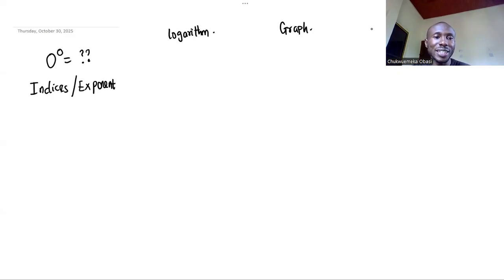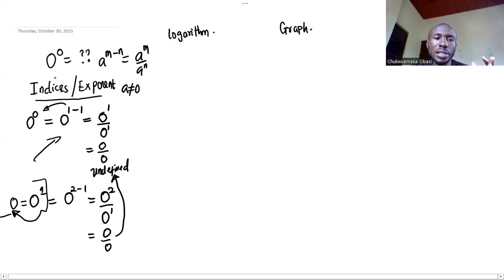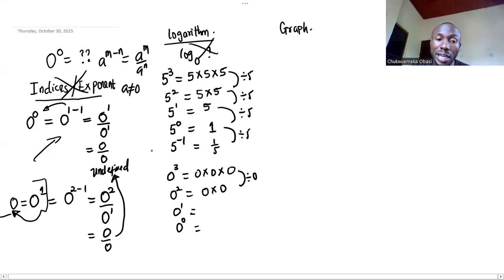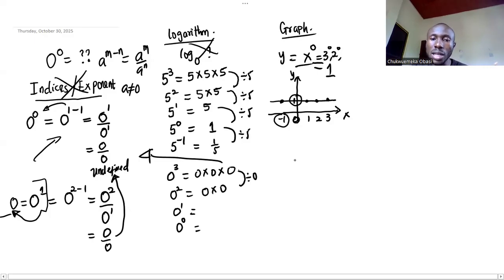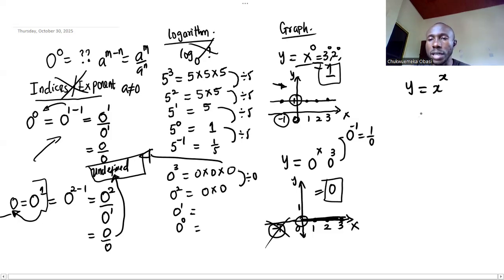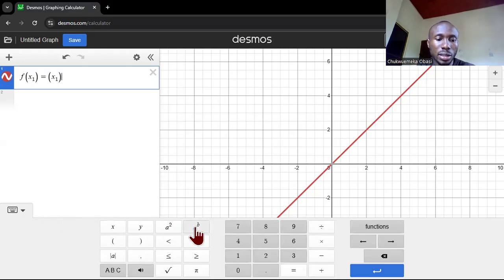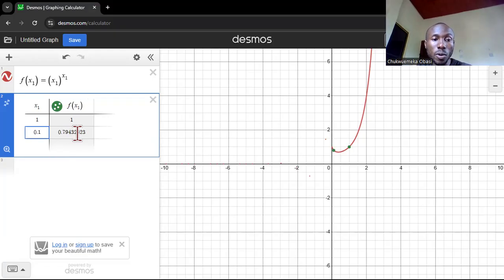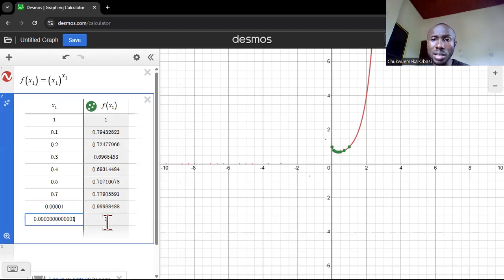“The Truth About 0⁰ — The Most Controversial Number in Mathematics Explained!”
What really is 0⁰? 🤔
For years, mathematicians have debated whether 0^0 equals 1, 0, or undefined — but today, we’ll break it down clearly and logically! In this video, Obasimatic Mathematics Academy explores the concept of zero raised to the power of zero from different mathematical perspectives — algebraic limits, combinatorics, and exponential laws — and finally arrives at a satisfying and consistent conclusion.

📚 What You’ll Learn:
✅ Why 0⁰ is considered undefined in some contexts
✅ How limits and functions define 0⁰ in calculus
✅ The surprising reason combinatorics says 0⁰ = 1
✅ A step-by-step proof that connects all views

This video is perfect for students, teachers, and math lovers who want to truly understand one of the most mysterious expressions in mathematics.